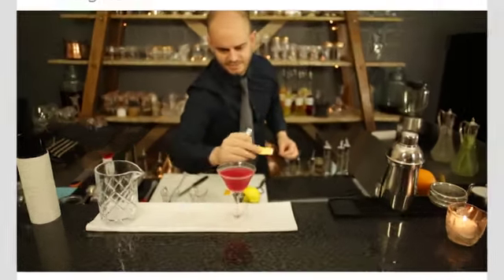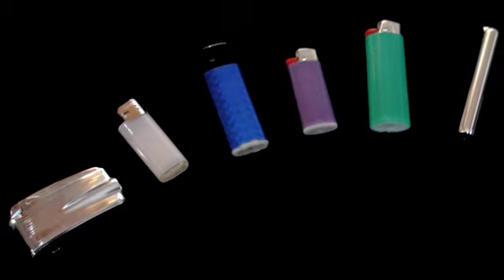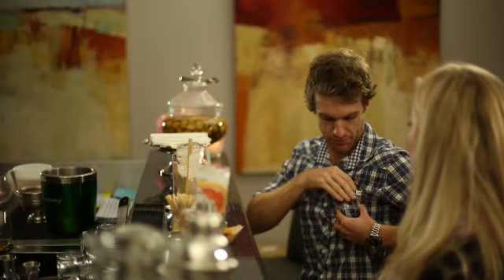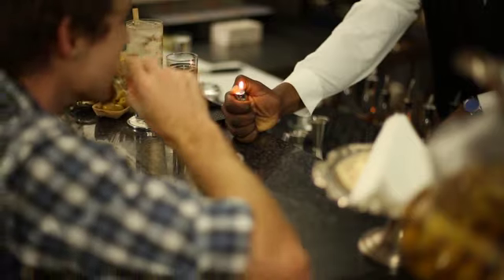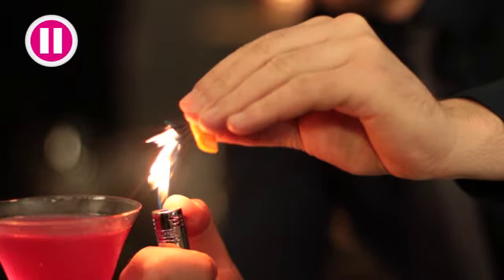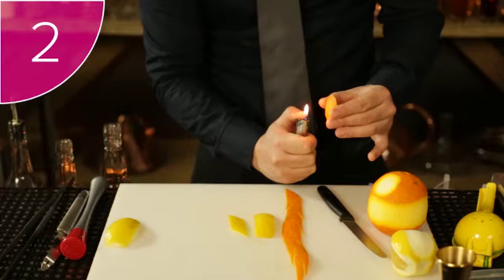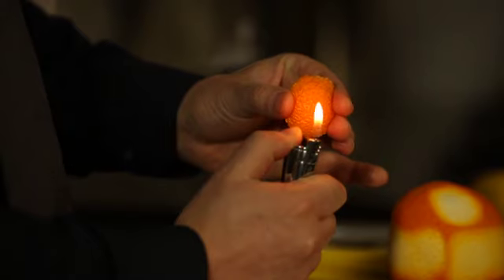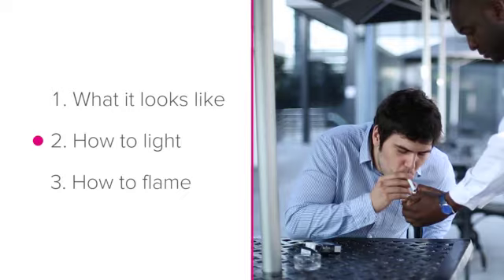Course Video Lighter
What a lighter looks like:
All lighters consist of a container that is filled with a flammable liquid or pressurised liquid gas and a device which creates a spark to ignite the fuel.